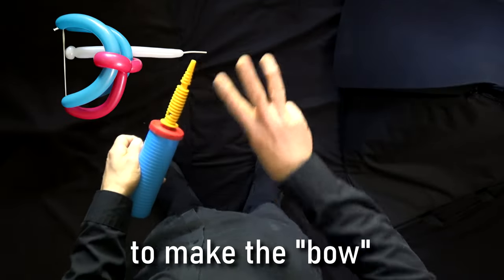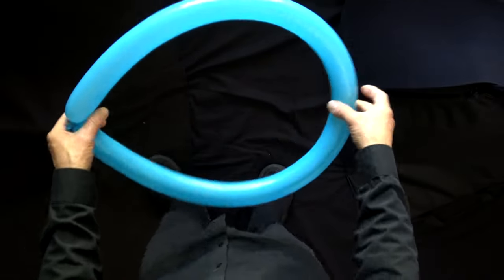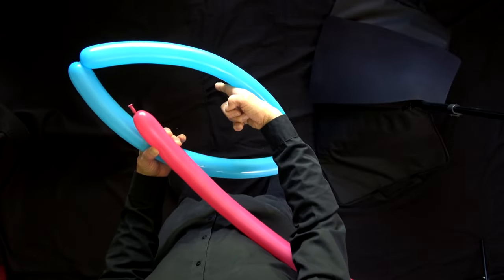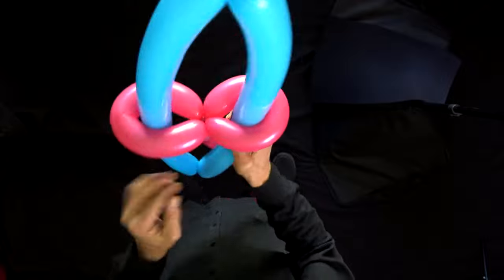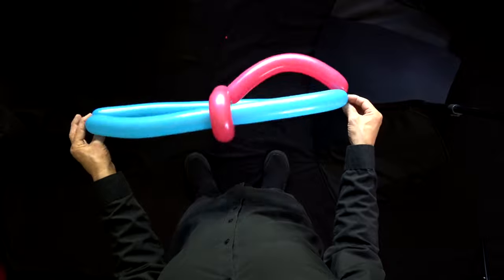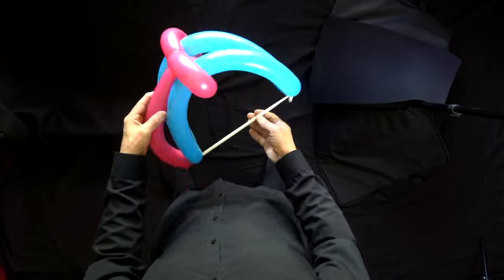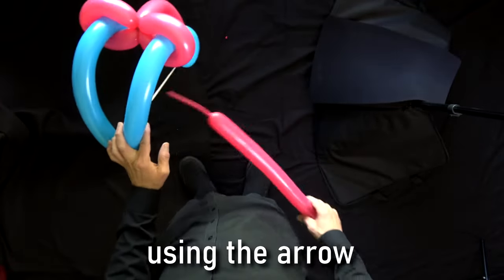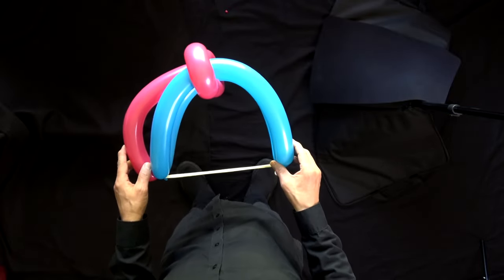Bow & Arrow Balloon - How to Make a Bow and Arrow Balloon Animal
How to Make a Bow and Arrow Balloon Animal // Here's a balloon animal/sculpture that is perfect for beginners and it's lots of fun. Just follow our easy, step by step video tutorial that is specifically for beginners to learn how to make a bow and arrow balloon.

We teach another version of the bow and arrow balloon: Version two. You'll find our step by step tutorial for our version two bow and arrow for beginners here:

If you can make a dog balloon animal, you can make this bow and arrow balloon. If you don't already know how to make a dog balloon animal, here's a link to our YouTube tutorial:

This one actually launches so kids as well as adults will have lots of fun with this one. And the "arrow" is simply a long balloon. That said, it's best to encourage kids to not aim at each other.

Start making this bow and arrow balloon animal at a party or event and you'll find that it will be a huge hit.

The aboutmagic YouTube channel specializes in teaching easy magic tricks to beginners and kids through tutorials and lessons. All of the easy magic tricks are easy to learn and perform and only require household and basic craft materials to make. The aboutmagic channel also teaches how to make balloon animals (balloon dogs, balloon swords, balloon flowers, and more) for those interested in making balloon animals at parties and events.